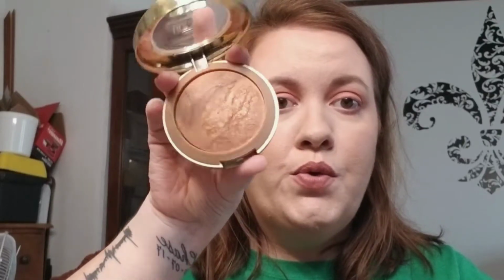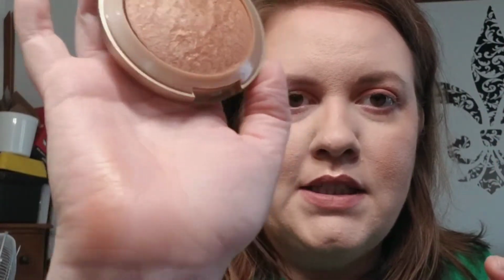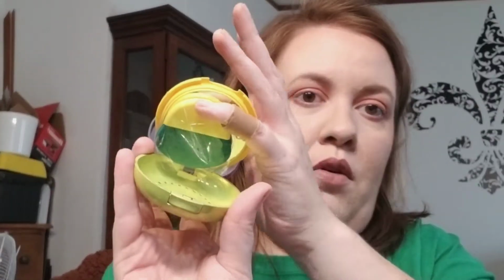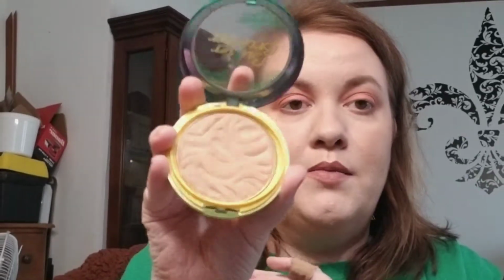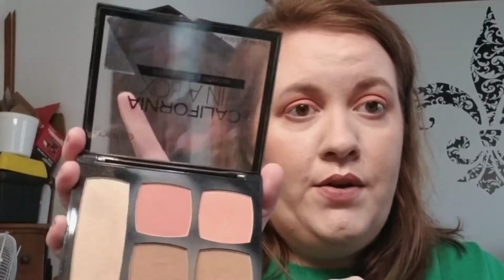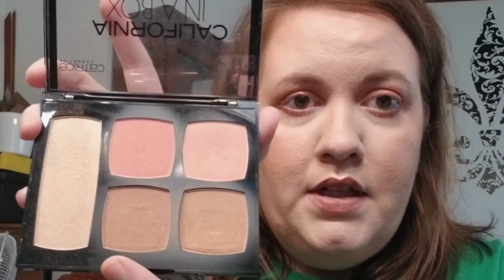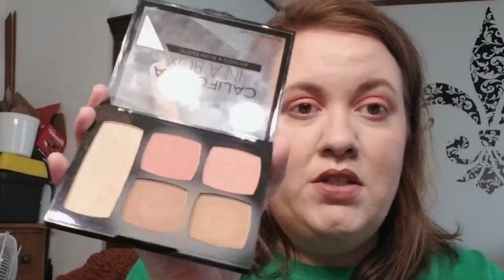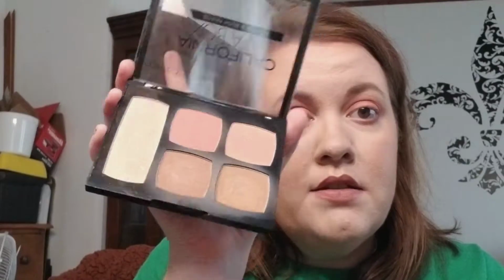My Top 4 Drugstore Bronzers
Hey Y'all Beautiful People!

Today I am just showing you the top 4 bronzers I enjoy currently.

Milani Bakend Bronxer in Glow
Rimmel Natural Bronzer
Physicians Formula Butter Bronxer in Light Bronze
Catrice California in a box - 010

I have more that I am currently trying out so I will do another updated video before to long!